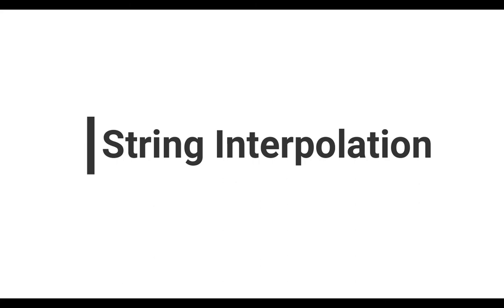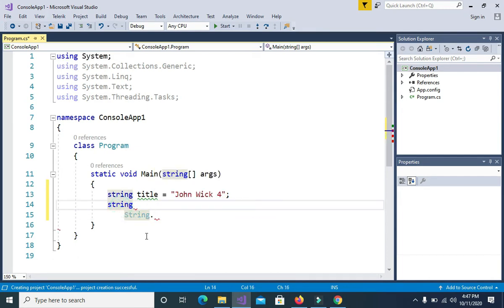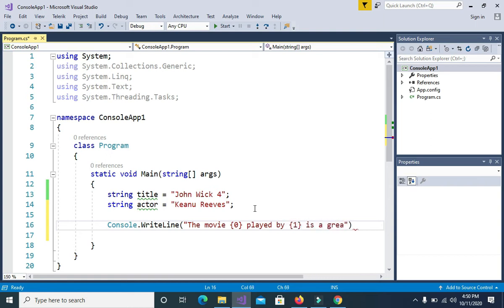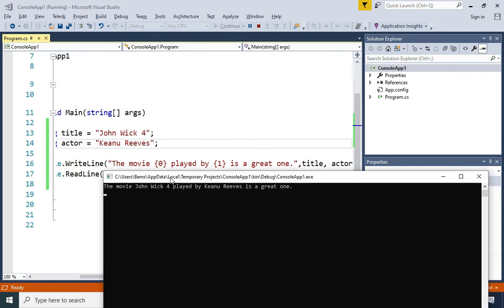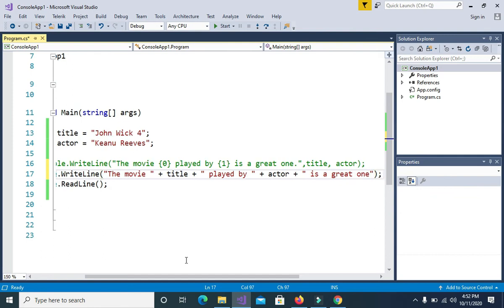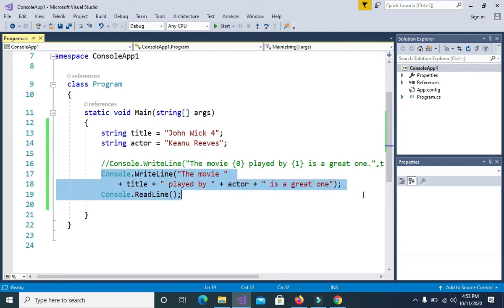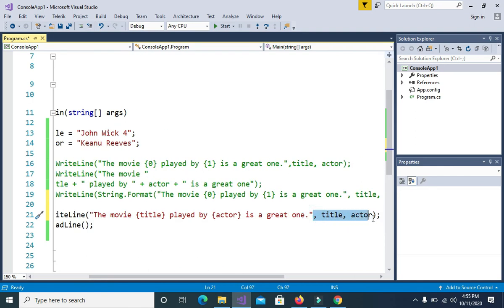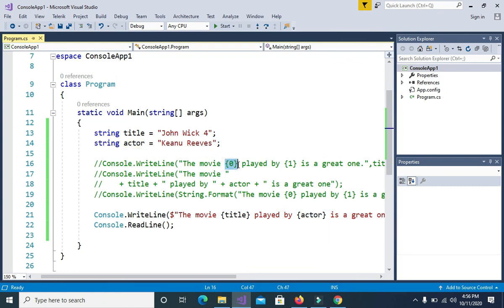String Interpolation 24